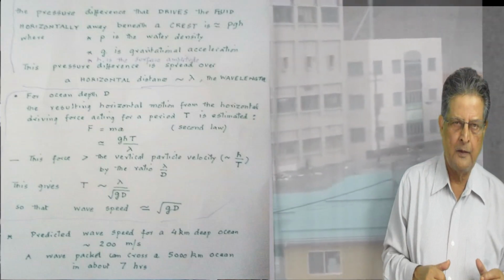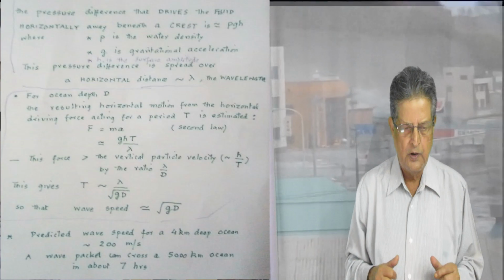Physics of Tsunami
Tsunamis are water waves in which the restoring force is gravity and the wavelength is greater than the ocean depth. Unlike shorter wavelength disturbances, the fluid motion extends throughout the water column. For a wave of surface amplitude h, the pressure difference that drives the fluid horizontally away from beneath a crest is about ρgh, where ρ is the water density and g is the gravitational acceleration. This pressure difference is spread over a horizontal distance that is roughly λ, the wavelength. For an ocean depth D, the resulting horizontal motion arising from the horizontal driving force acting for a period T can be estimated from F = ma and must be about ghT/λ. By continuity, this flow must be larger than the vertical particle velocity (roughly h/T) by the ratio of λ/D. Equating these estimates, we find a period T roughly equal to λ/(gD)1/2 or, equivalently, the wave speed is (gD)1/2.

Physics of Tsunami - Despite the crudeness of this derivation, the result is nearly exact, even if the ocean floor is of non-uniform depth, provided that any large variation in depth occurs on a large length scale compared to the wavelength. For a 4-km-deep ocean, the predicted wave speed is about 200 m/s and a wave packet can cross a 5000-km ocean in about seven hours. The wave speed does not depend on wavelength, so the initial disturbance will cross the ocean undispersed and largely unaltered in form until it approaches the shore. As a delightful and simple application of the WKB approximation (named after Eugene Wigner, Hendrik Kramers, and Léon Brillouin and equivalent to the semiclassical approximation in quantum mechanics), one can show that as a wave travels into water of different depth D, the wavelength scales as D 1/2 and the amplitude of the wave scales as D −1/4. The regional variation of ocean depth acts as a lens to refract the waves, just as a lens refracts light. Abrupt changes in ocean depth cause partial or even complete reflections, and waves can diffract around islands and coastlines. As the tsunami approaches the shore, it increases dramatically in amplitude and eventually becomes nonlinear as the wave steepens and its large energy is confined to an ever decreasing water mass. Details of the coastline also matter, and resonances can arise with the sloshing frequencies of bays. The motions resemble those that occur if you tilt a basin of water or enter a partly filled bathtub, and they can cause the sequence and amplitude of arriving waves to be more complicated than the deep-sea waveform. These complications prevent easy scaling laws for the resulting wall(s) of water but don’t invalidate my claim that the fundamental principles are well understood.

Tsunamis can be generated by any long-wavelength disturbance of the ocean surface, either directly (such as by impacts from space) or by disturbing the ocean floor through landslides or undersea volcanoes or large earthquakes. The largest earthquakes often occur where the ocean floor is being carried down into Earth’s interior. During a large earthquake beneath the ocean floor, the floor is displaced both vertically and horizontally. Although horizontal displacements are often larger, they are unimportant for tsunami generation except to the extent that the sloping ocean floor also forces a vertical displacement of the water column. Upward displacements in one area are approximately balanced by downward displacements elsewhere, because Earth is close to incompressible, so the wave troughs are as important as the crests. The displacement of the water happens rapidly relative to the time it would take for a wave to disperse the resulting ocean surface displacement. Even though the tsunami speed may seem fast, it is slow compared to the time scale of the earthquake rupture.

Timestamp:

0:00:28 Introduction to Tsunami 🌊

0:00:44 Japanese Word Origins 🇯🇵

0:01:30 Earthquake Causes 🏔️

0:02:01 Water Wave Classification 〰️

0:02:52 Ocean Floor Disturbances 🌊

0:03:17 Tectonic Plate Movement ⚡

0:03:48 Water Column Dynamics 💧

0:04:52 Fluid Mechanics Principles 🔬

0:05:18 Energy Propagation 🔄

0:06:14 Long Distance Travel 📏

0:06:46 Lens Formation Effects 🔍

0:07:08 Shore Approach Behavior 🏖️

0:07:20 Wave Diffraction 📐

0:07:48 Shallow Water Amplification 📈

0:08:10 Coastal Devastation 💥

0:08:37 Physics Behind Tsunamis ⚗️

0:09:13 Modeling vs Earthquakes 📊

0:09:36 Simple Explanation Summary 📝